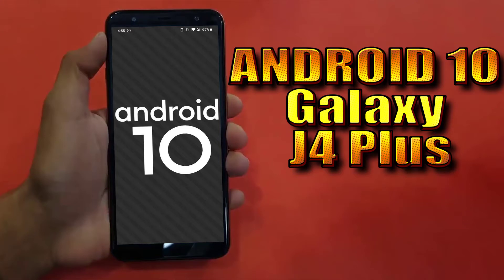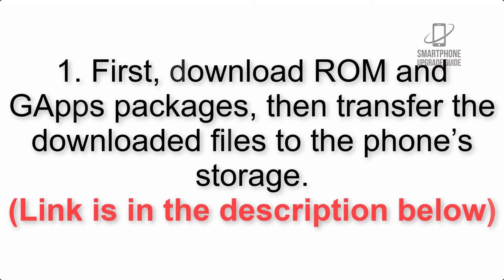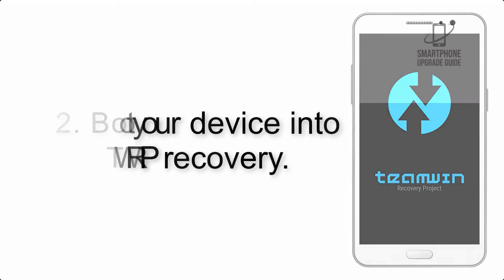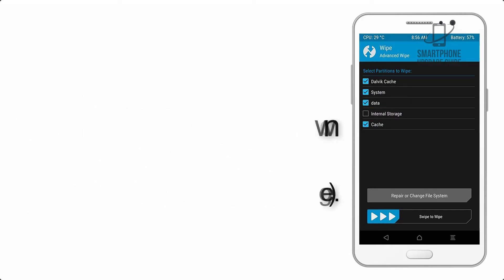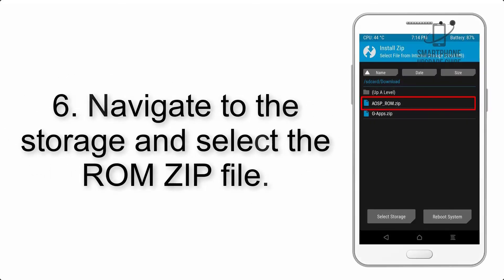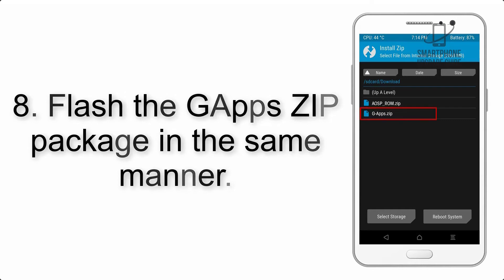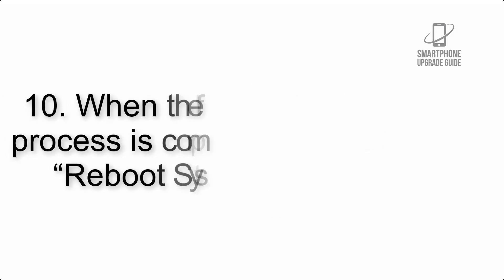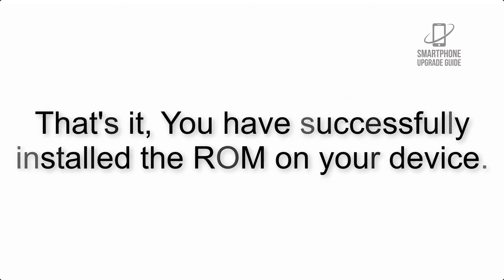Install Android 10 on Samsung Galaxy J4 Plus (LineageOS 17.1) - How to Guide!